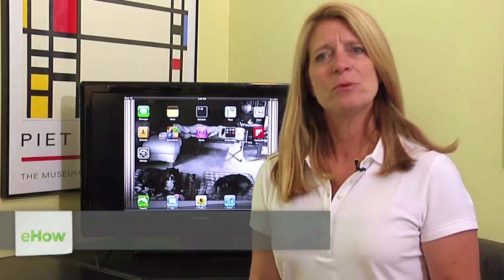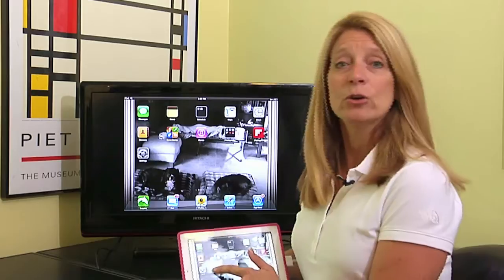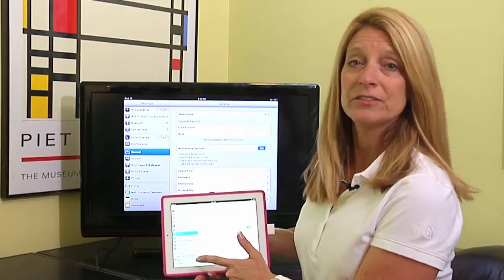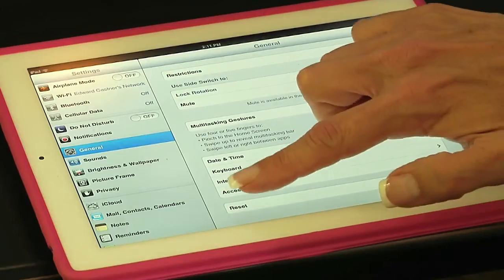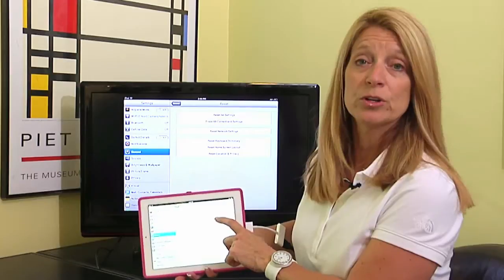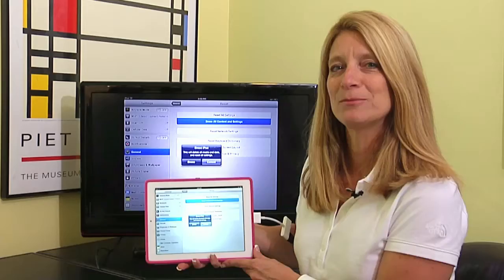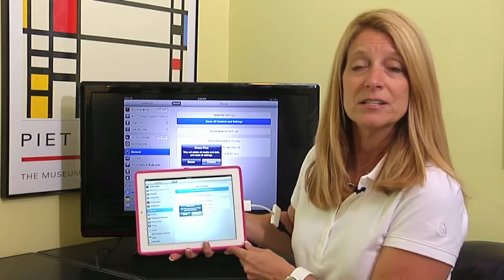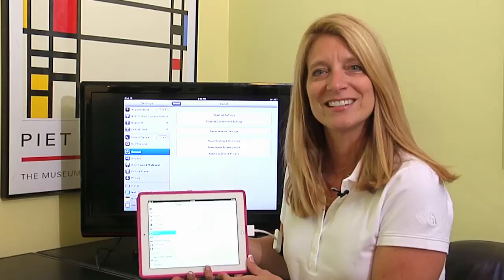How to Clear a Used iPad : Kindle & iPad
Clearing a used iPad is something you can do by restoring the device back to its original settings. Clear a used iPad with help from electronics expert in this free video clip.

Bio: Jane Ratliff, of BlueHair Technology, is an enthusiastic and vibrant professional with over 20 years of experience.

Series Description: Amazon's Kindle and Apple's iPad are a popular e-book reader and tablet computer, respectively. Learn about using your Kindle or your iPad with help from electronics expert in this free video series.